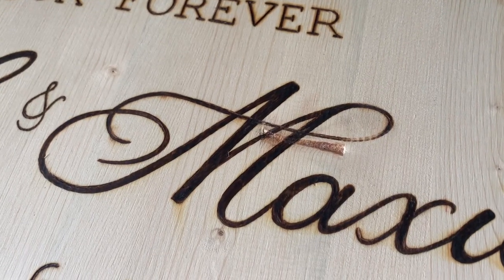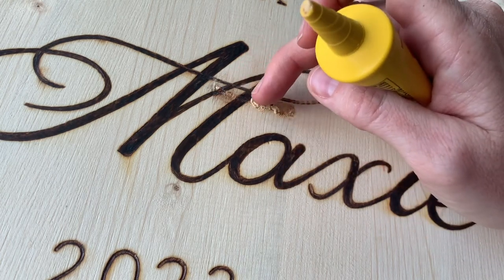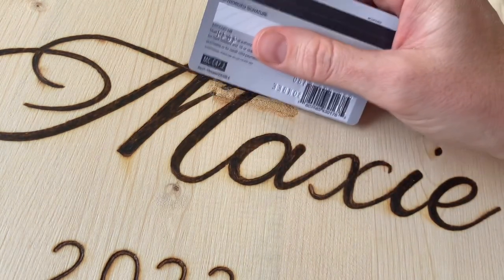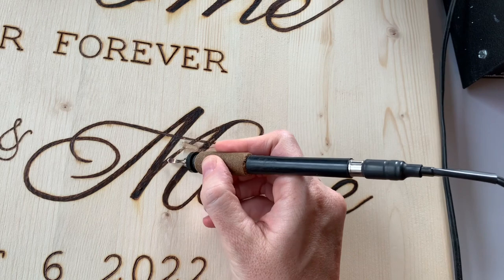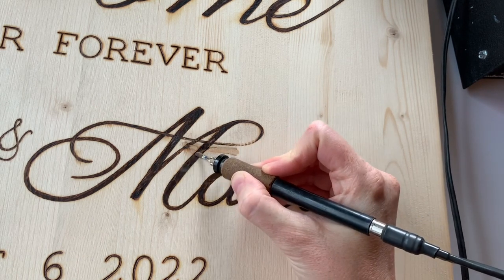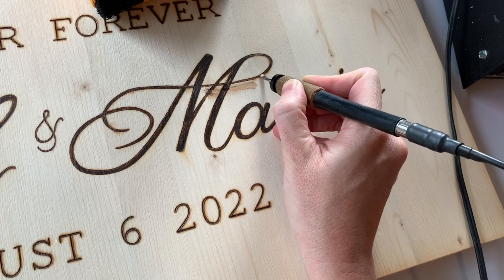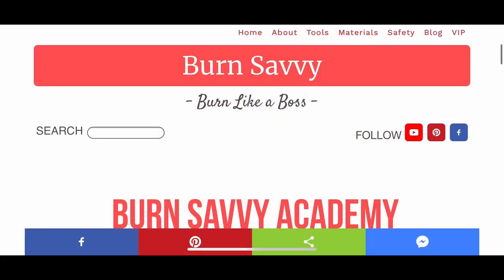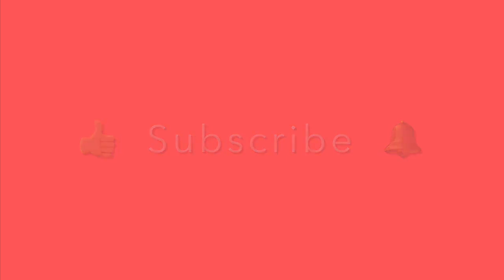How to Fix Holes & Gouges in Wood for Woodburning - Don’t throw it away!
🔥 ⇣ SIGN UP FOR THE FREE [BWAC] BEGINNER WOODBURNING ART CHALLENGE HERE ⇣ 🔥

Got a gaping hole or gouge in your wood? As long as it’s not too big, you can rescue that piece of wood from the trash!

I’m going to show you how it looks after it’s been filled, sanded, stained, and sealed.

Here are some links to the things used in this video:

WOODBURNING TOOL:
Colwood Detailer

WOOD FILLER:
Minwax Stainable Wood Filler

RAZER BLADE:
Slice Tools Ceramic Razer Blade

CARBON FILTER FAN/FUME EXTRACTOR:
Kotto Smoke Absorber Fume Extractor

STAIN:
Minwax Oak (first stain)

Minwax American Chestnut (second stain)

If your ready to learn more about pyrography…